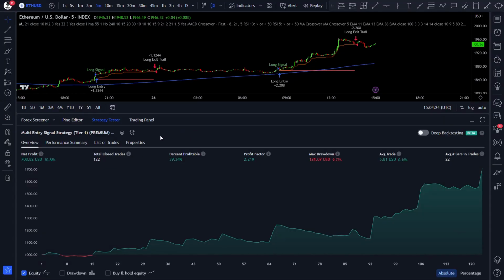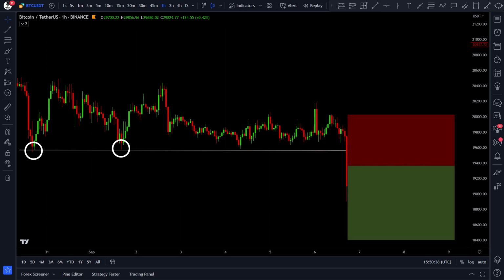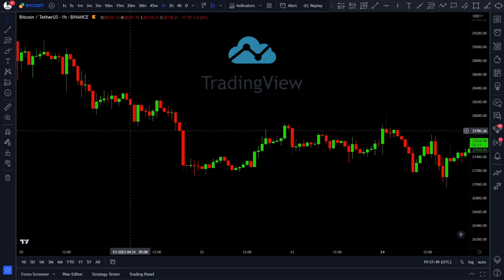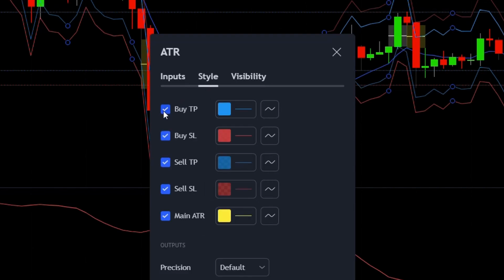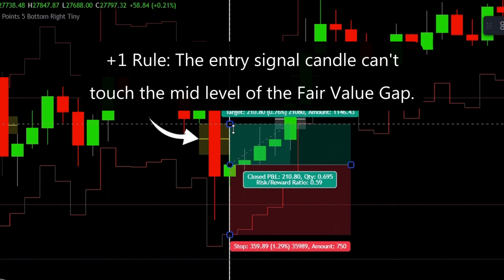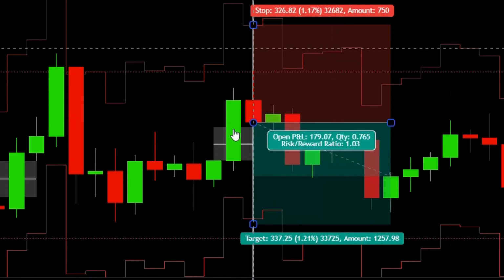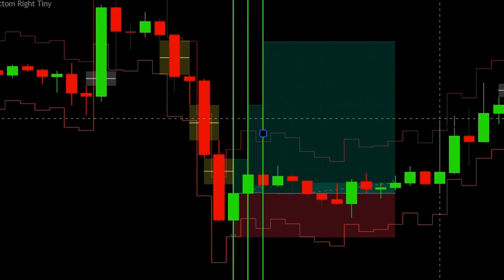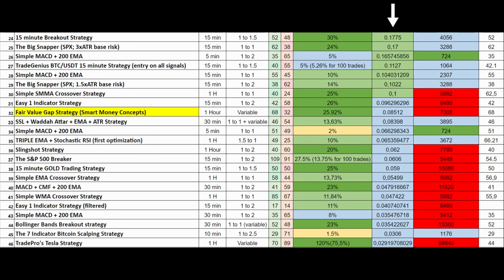SMART MONEY Concepts: Fair Value Gap Strategy - AMAZING RESULTS! (Tested 100 Times)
I created and tested a simple objective fair value gap trading strategy on BTC/USDT 100 times based on smart money concepts.
And it was well worth it! This strategy generated extremely good results and outperformed the simple buy and hold strategy of Bitcoin.
In this video I will introduce you to Smart Money concepts and show you a simple trading strategy based on smart money concepts. I will also backtest the strategy 100 times and show you the results.

Tested assets/pairs:
BTC/USDT

Tested Timeframe:
1 Hour

Chapters:
0:00 Intro
0:30 Introduction to Smart Money Concepts
3:51 Indicators and Chart Setup
6:41 Rules of the Strategy
11:27 100 Trade Backtest
12:01 Backtest Results
13:02 Strategy Ranking Sheets
13:36 Outro